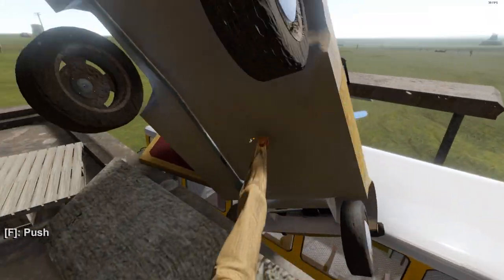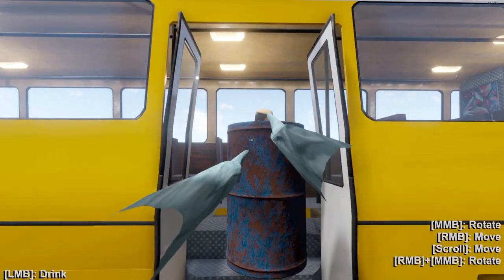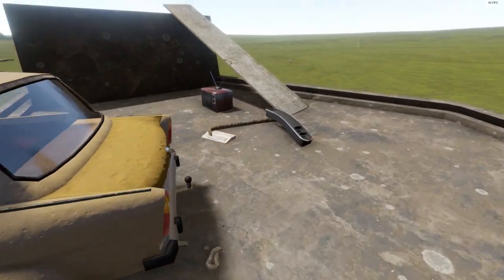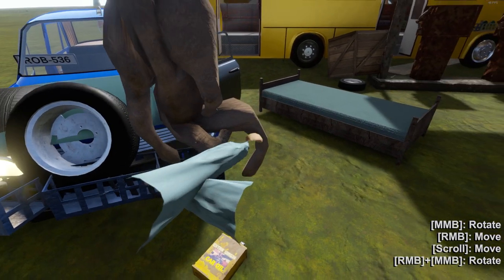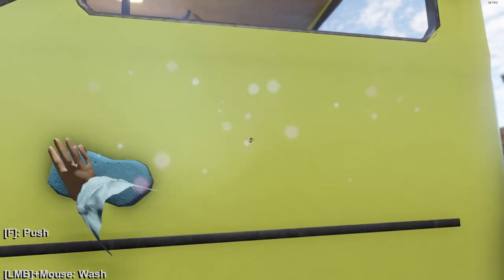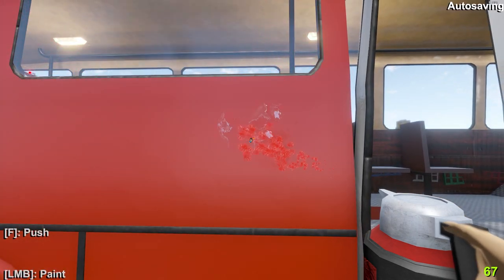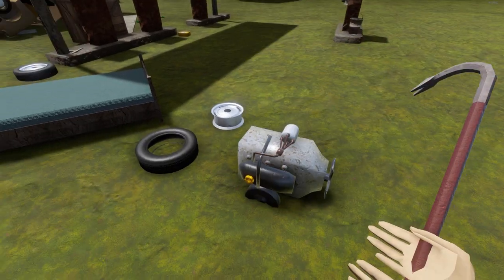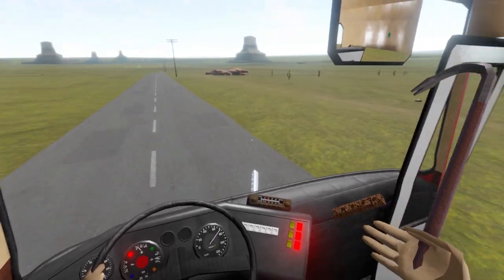I Made The PERFECT HOME For My Roadtrip In The Long Drive!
I Made The PERFECT HOME For My Roadtrip In The Long Drive and now we will be taking it for our future endevours. This is the 3rd time we are switching our base. This time it will be permanently though. White lightning will never be forgotten, but this bus is special!

Here's some funny playlists for you!

About the long drive:
This is a road trip game in an almost infinite random generated desert. The focus is on freedom, driving, exploration and immersion. It has minimal car maintenance and survival elements.
Infinite Desert, Freedom and Driving:
There are no invisible walls or unable to jump over small fences, or blinking red "wrong direction" signs on the hud. The car won't need 10-20 liter fuel over just only a few hundred meters, with a full tank, you could go approximately 500 kilometers. If you see a distant big mountain, you can go there and if you are capable, you can climb it. If you don't like where the mirrors are facing you can adjust them however you want or throw them away while driving at full speed. If you want to lean out of the car, or closer to the radio or near anything, you can.